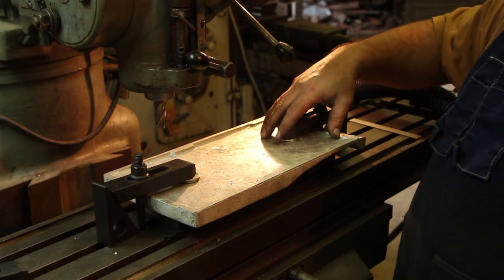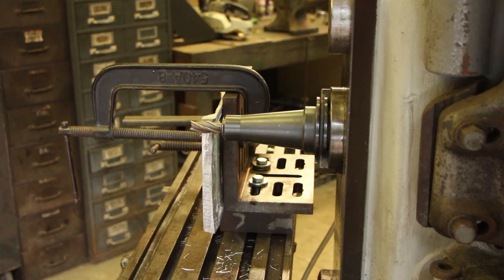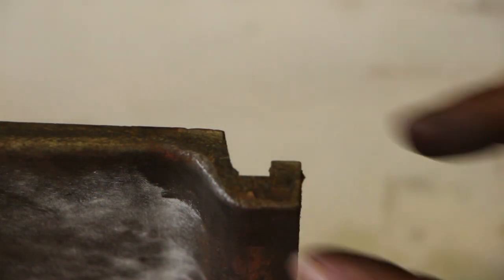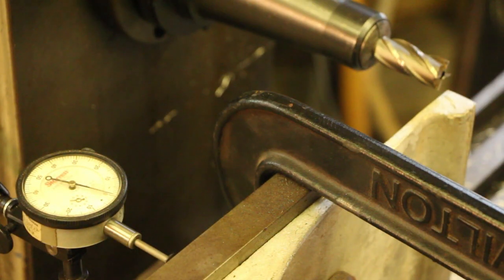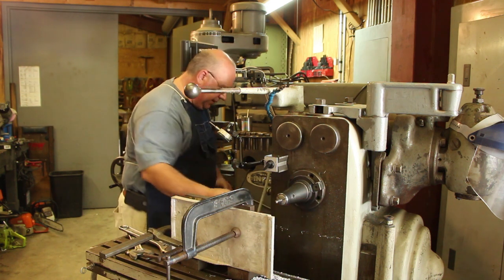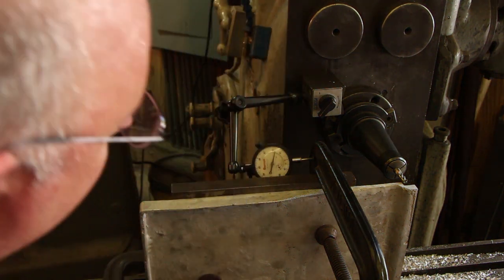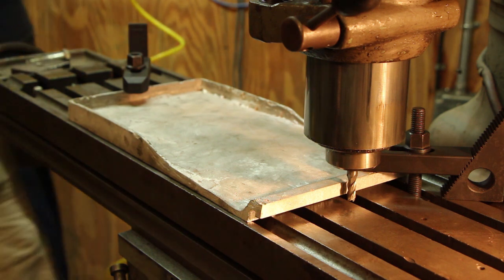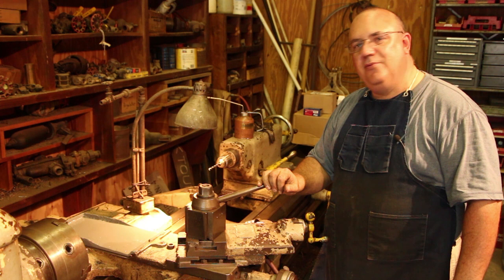Making and Aluminum Way Cover - Part 2 Video: Machining the part on the Mill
Part 2 of this series where I cast a copy of an original part and then machine it to fit.  In this video, I feature using my Wells-Index Vertical Mill and my Kearney & Trecker horizontal mill.  We use an interesting setup using an angle plate to machine the bottom of the piece.